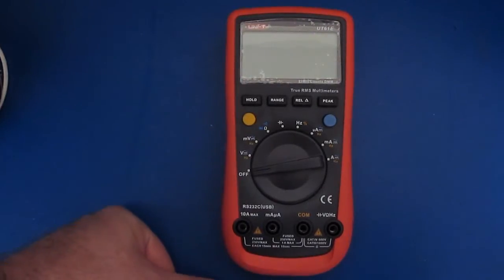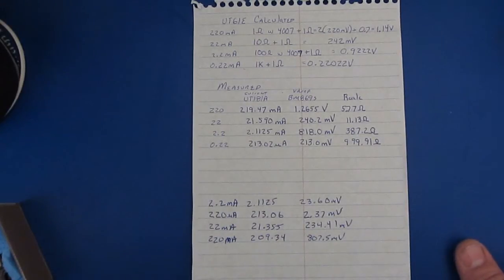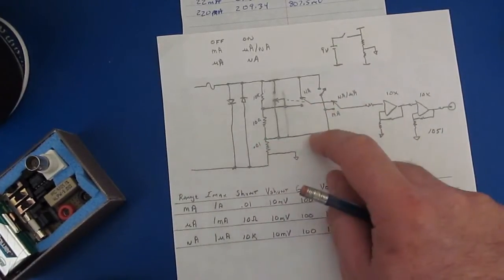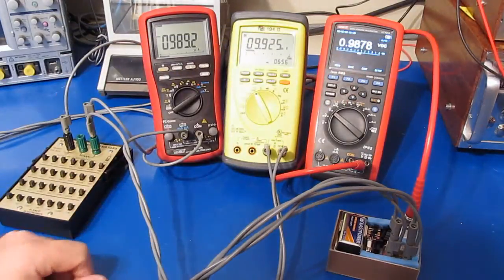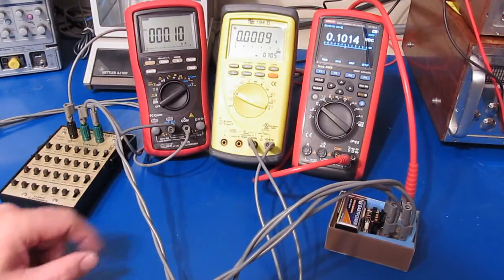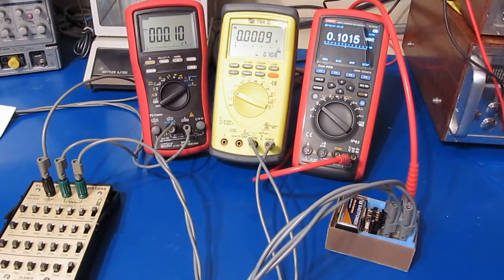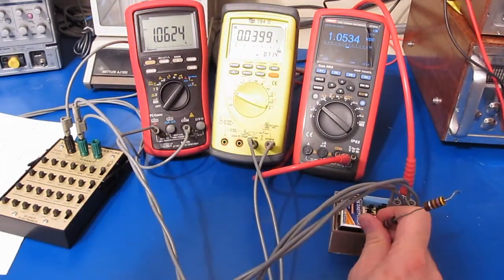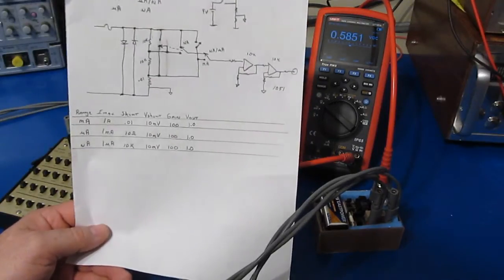Amplified Shunt for Ampere to nA measurements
Simple home made low burden voltage amplified shunt used to measure nA up to one Ampere.